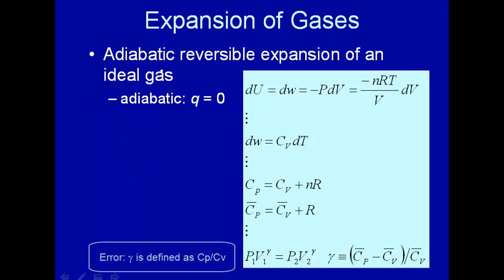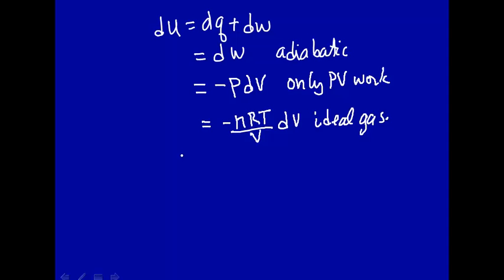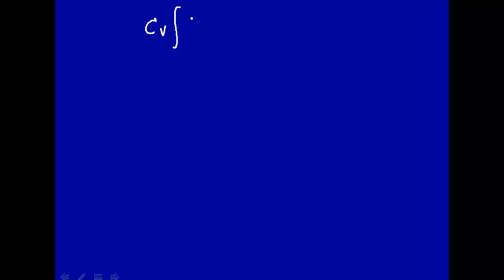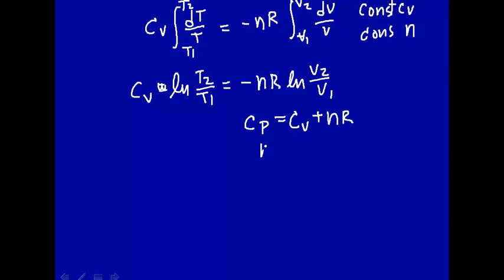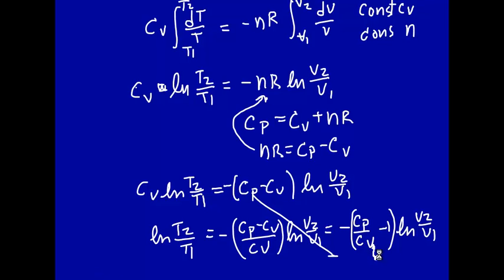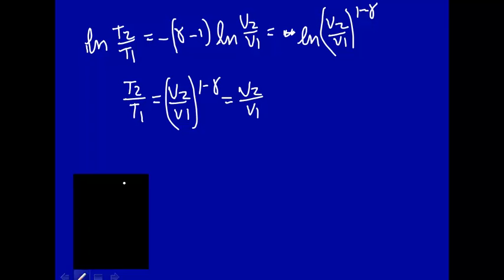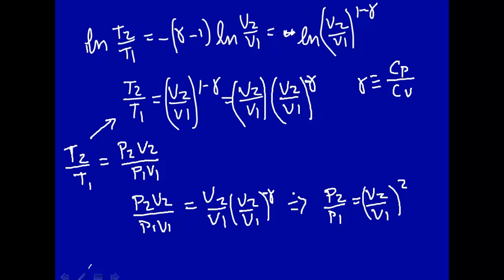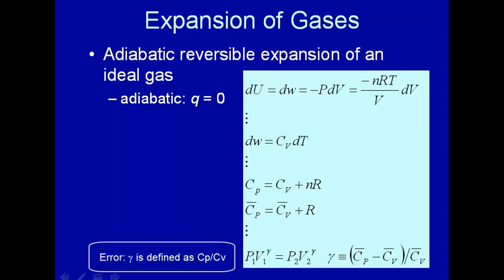Reversible adiabatic expansion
Reversible adiabatic expansion of an ideal gas